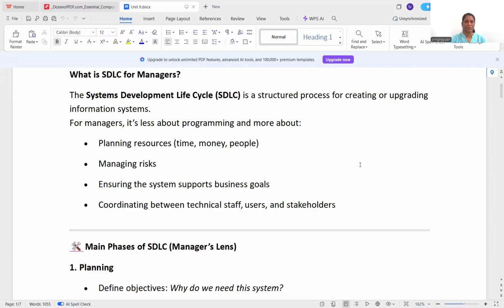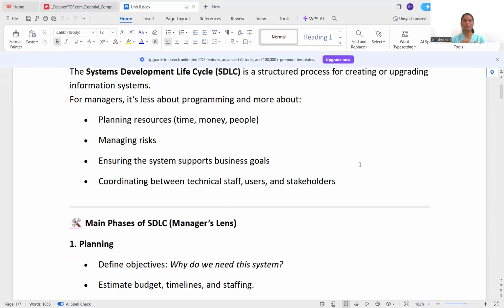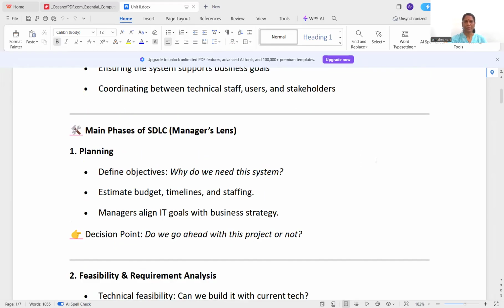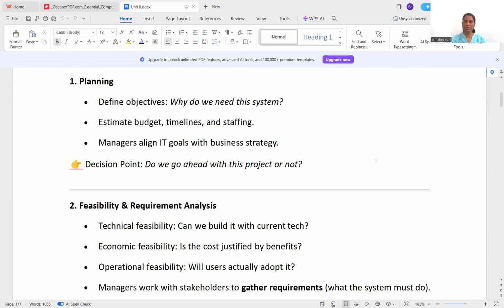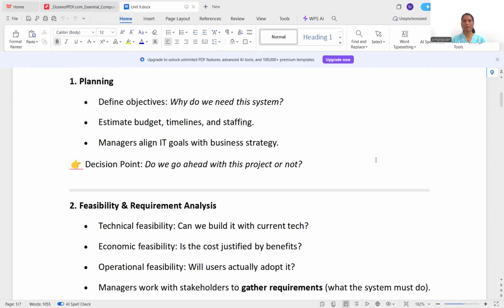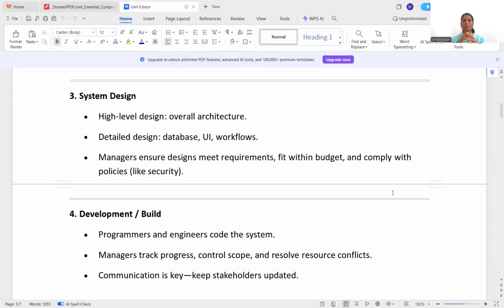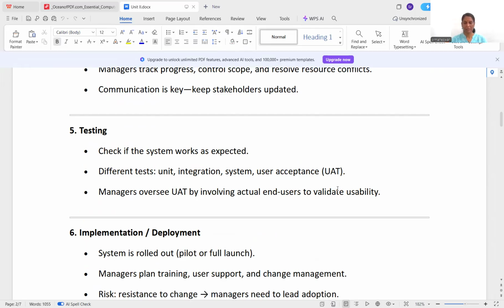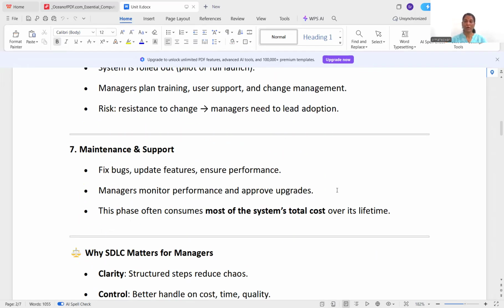SDLC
In today’s fast-paced digital world, every successful IT project relies on a well-structured process — and that’s where SDLC comes in.
This video explains the Software Development Life Cycle (SDLC), its stages, and its importance for managers.